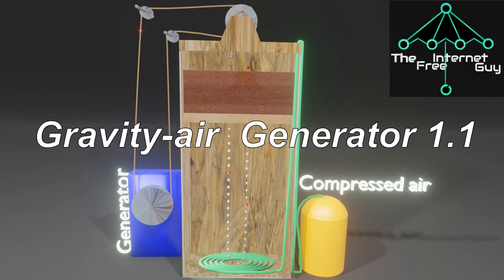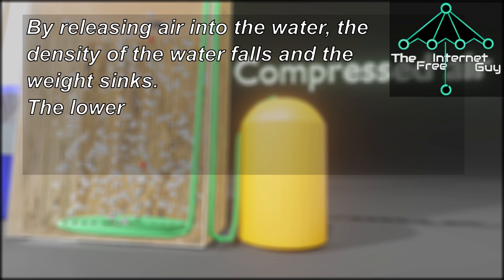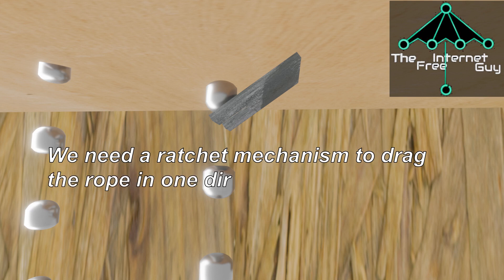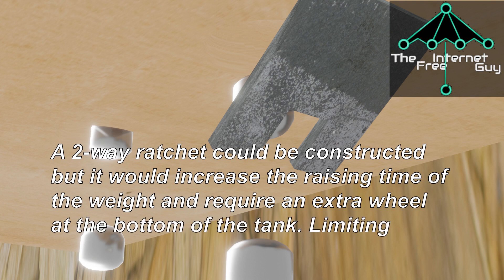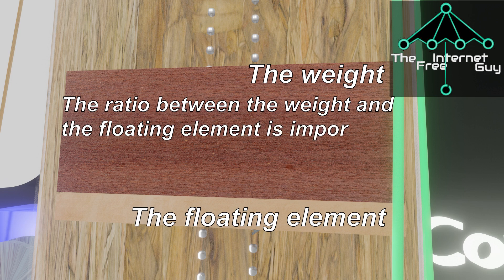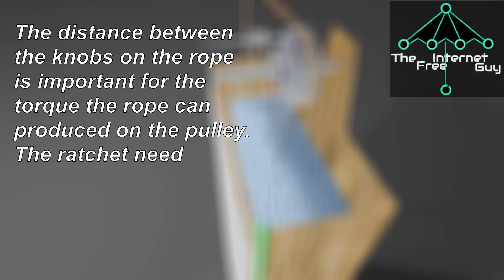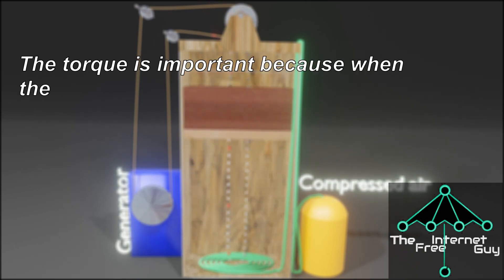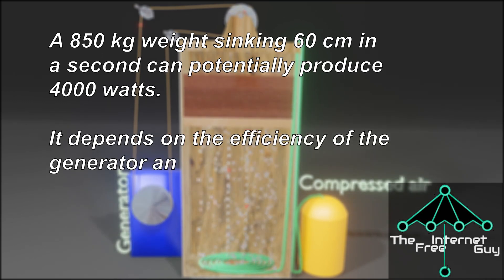Gravity-Air Generator for electric power - using buoyancy to pull a rope and turn a generator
You do not need an airtight seal in a piston and cylinder to use air as a working fluid. In fact, when lowering water buoyancy, the force that pushes objects out of the water, then an object sinks, and as soon as the air is out of the water, then the thing rises again. Thus producing an up-and-down movement just like a piston in an engine.

Changing the buoyancy force could be done by adding salts of different kinds, e.g., table salt or potassium salt, or the water could be replaced with oils. It is only a matter of experimentation, an open mind, and creativity.

The absolute best about this solution is that nothing needs to fit together at high tolerances, so everyone with access to a hammer, saw, and drill should be able to make this.